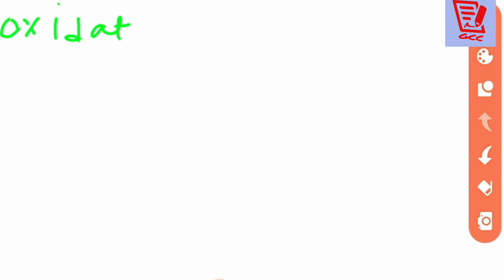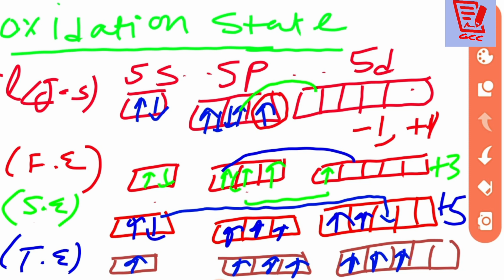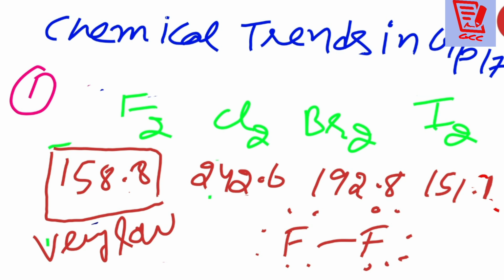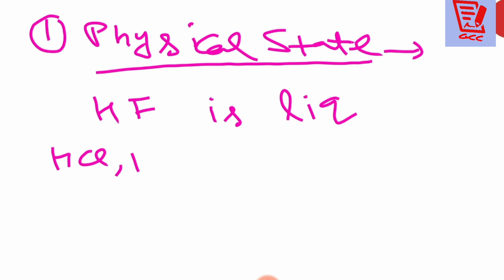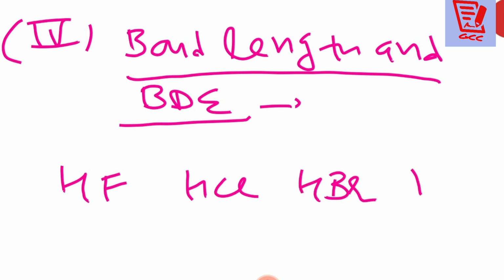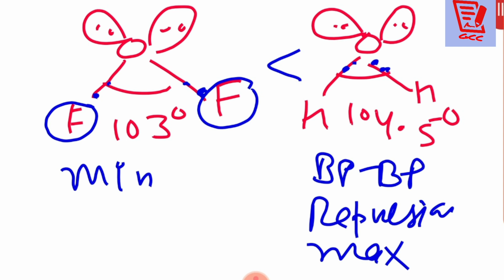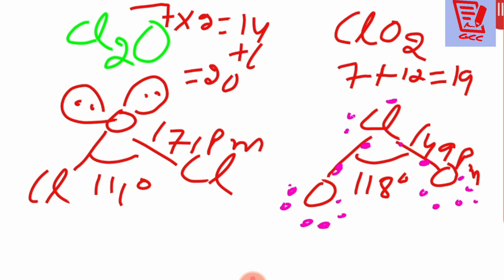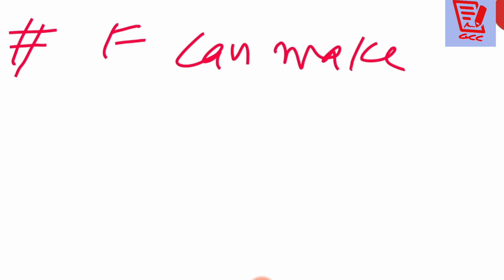GP -17 P -BLOCK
CHEMICAL PROPERTIES
OXIDATION  STATE
HYDRIDES
OXIDES
OF GP 17
ANOMALOUS BEHAVIOUR  OF GP 17